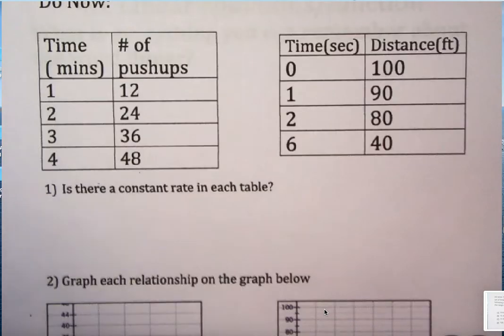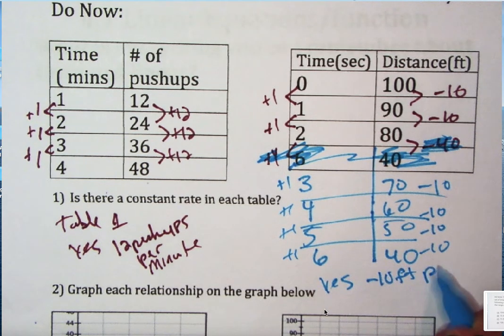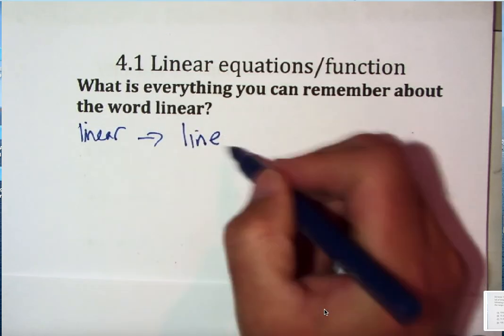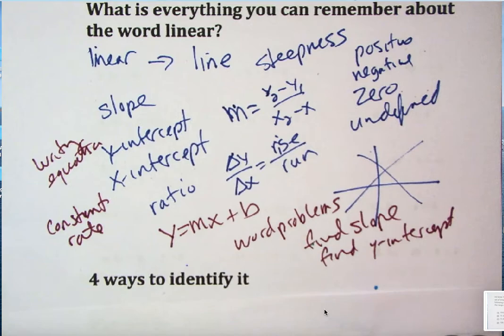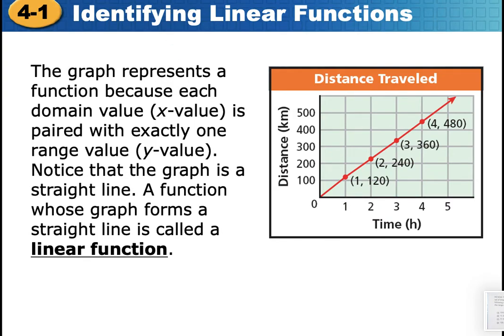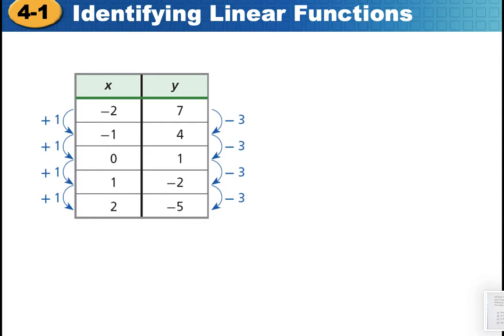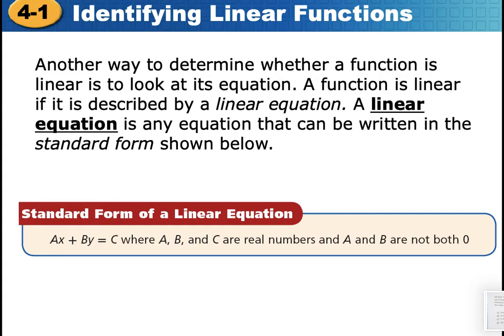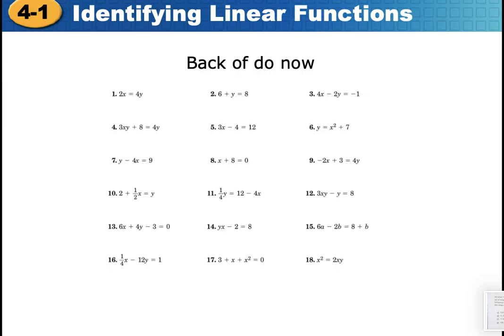Lesson 4.1 identifying Linear functions